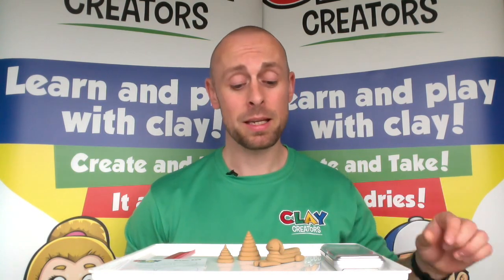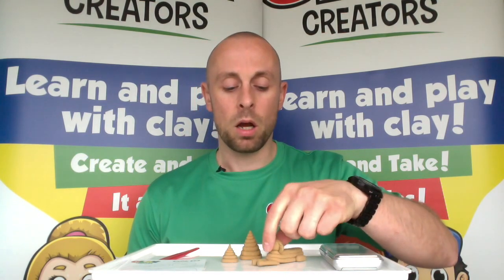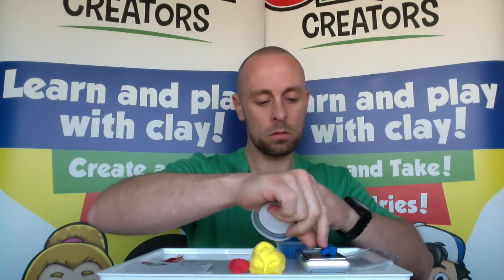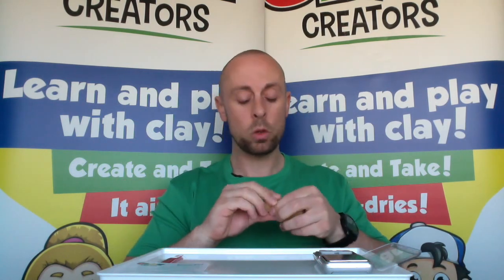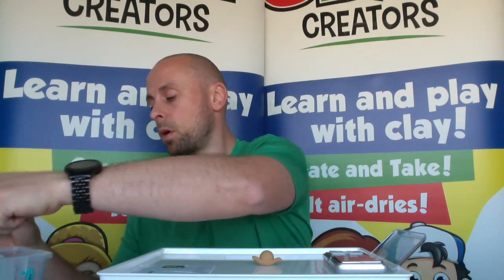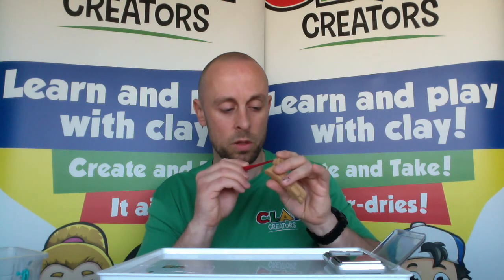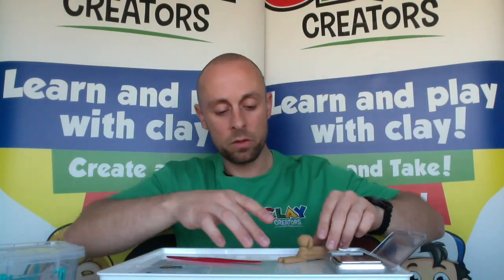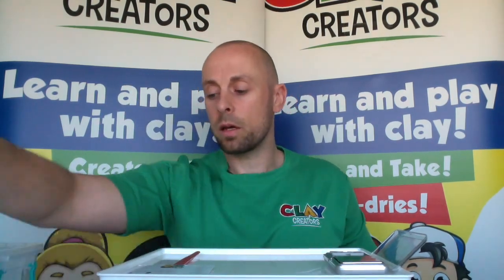Pyramid & Sphinx Key Stage 2 Model Plan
Here's our Key Stage 2 model plan to create your own version of a Pyramid and Sphinx using our amazing Creator Clay. We've broken down the build to a step-by-step guide so you can follow along!

You'll need one of our KS2 Education Kits to be able to do all the weighing and measuring to get the correct amount of Creator Clay or you can just free-play to create the model too with one of our other kits.

This model plan video is the property of Clay Creators and cannot be shared, reproduced or used in any commercial way.